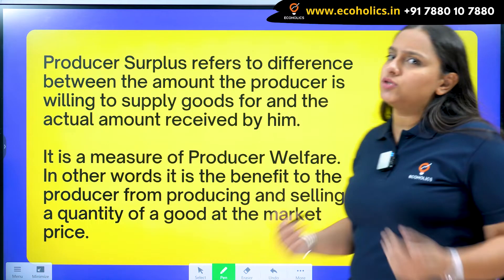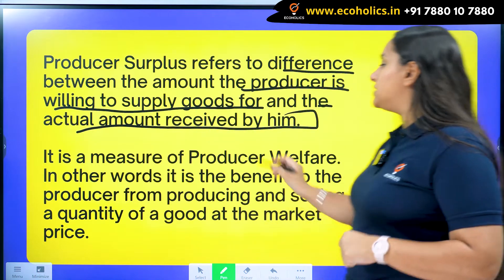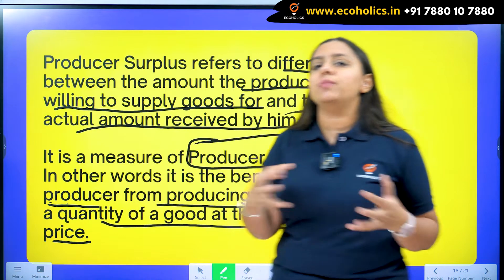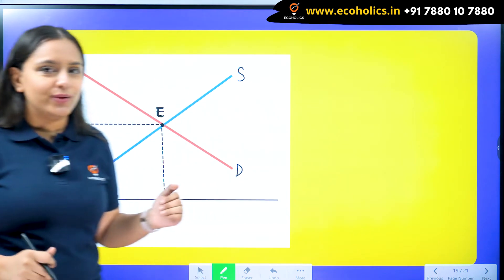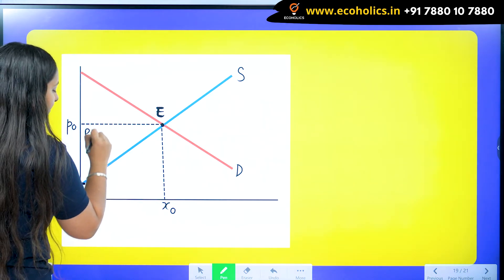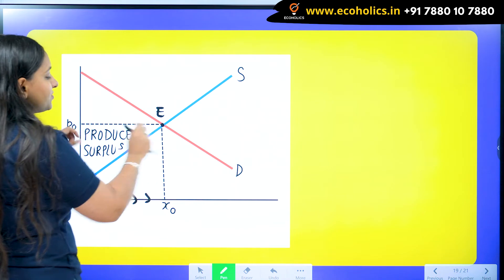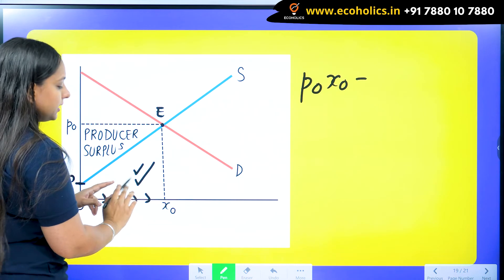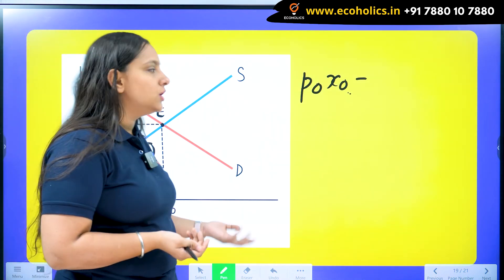Producer Surplus | How to find producer surplus using Integration | Harpreet Kaur | Ecoholics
Producer surplus is the total amount that a producer benefits from producing and selling a quantity of a good at the market price. The total revenue that a producer receives from selling their goods minus the marginal cost of production equals the producer surplus.

The producer surplus is p∗q∗−q∗∫0s(q)dq. The sum of the consumer surplus and producer surplus is the total gains from trade